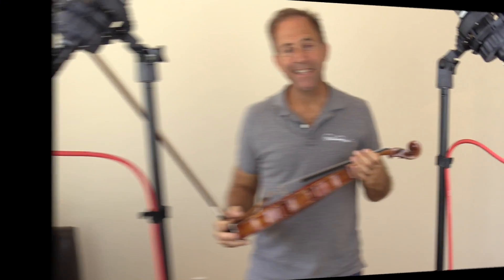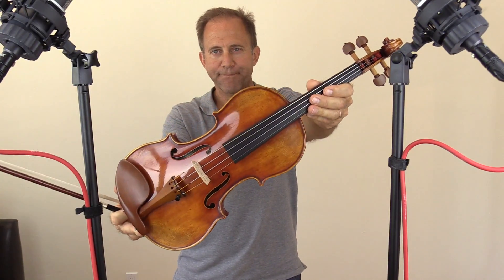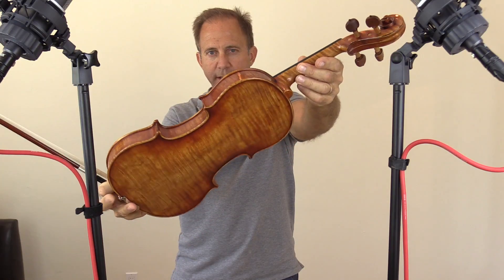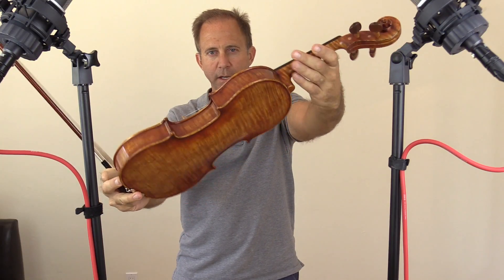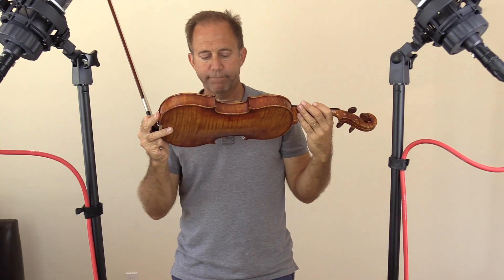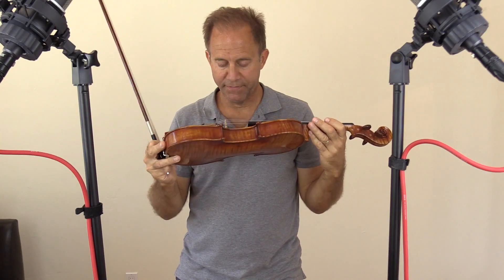Fiddlerman Soloist Violin 1544051056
To buy this violin visit the link below and add the instrument with this serial number to your cart.